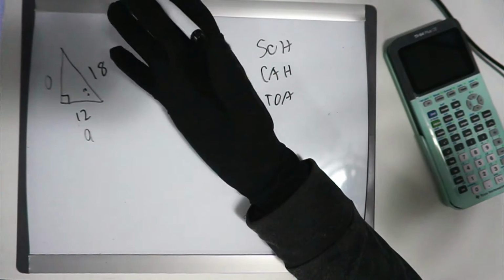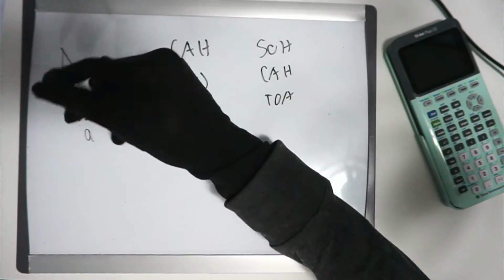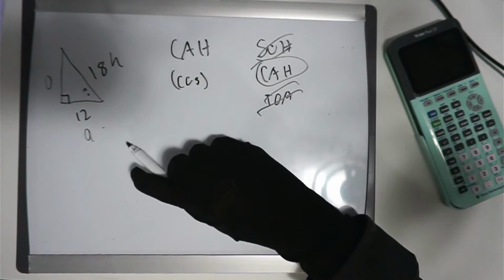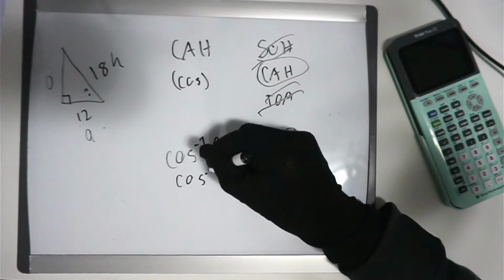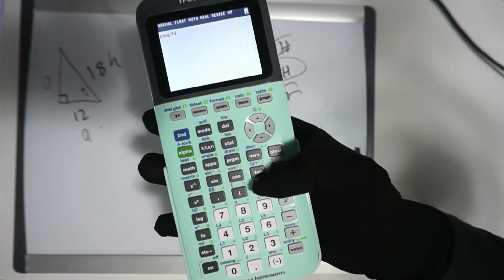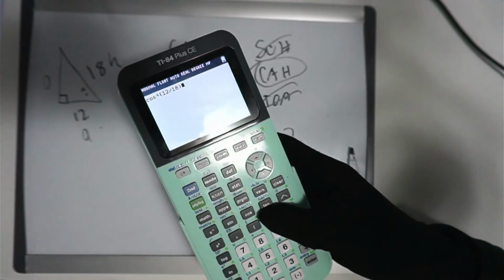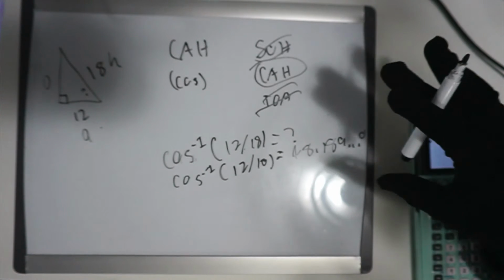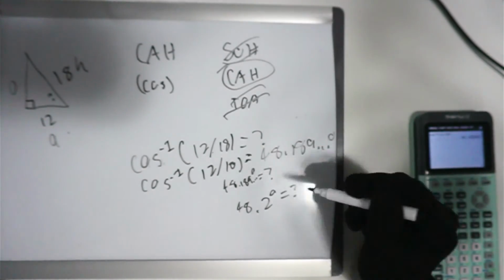How to use CAH/Cos in an example to find the angle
In this video, I cover how to use Cosine to solve an angle in a trigonometry question.

To see how to use SOH, CAH, and TOA properly with examples, click these links: